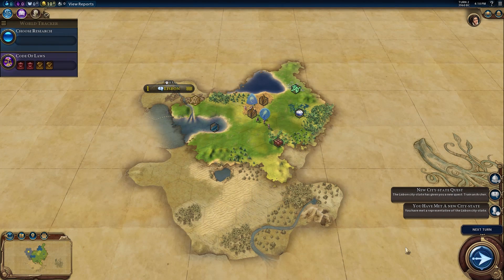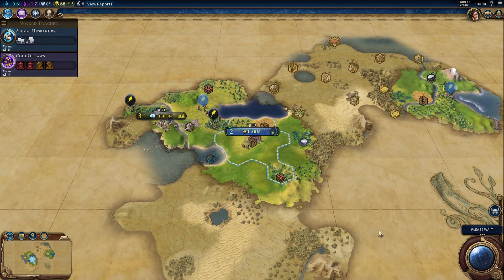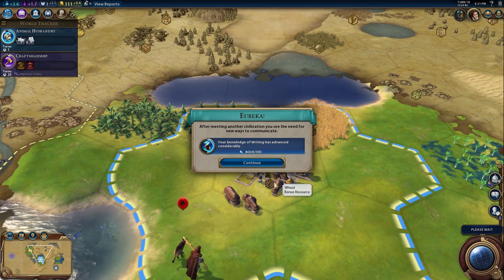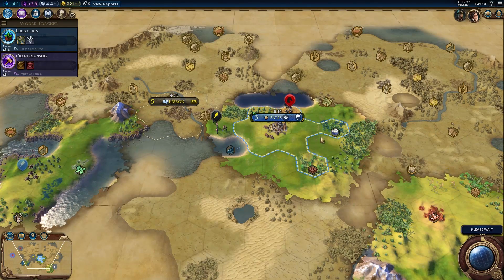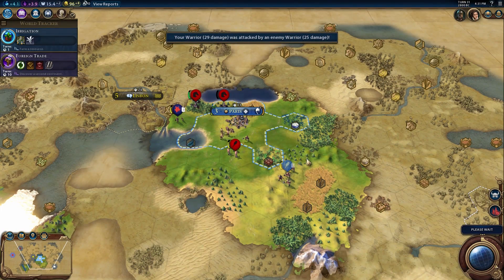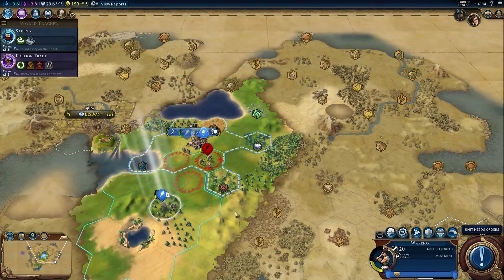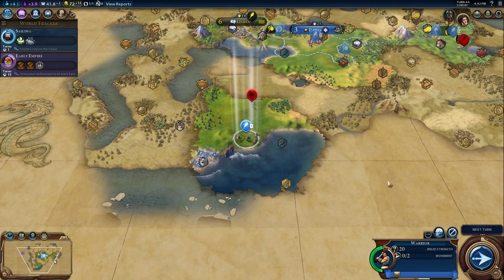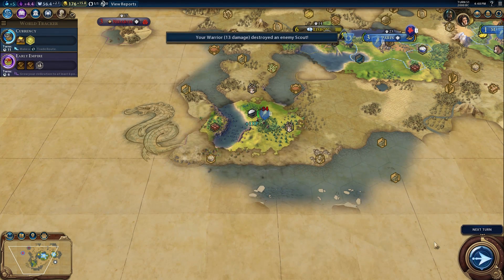Test Chamber - See Why Civilization VI Lives Up To The Legacy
Game Informer's Ben Reeves, Dan Tack, and intern Ian Boudreau comment on how Civilization VI stays true to the franchise's roots but makes some important tweaks to the established formula that make it an interesting game in its own right.